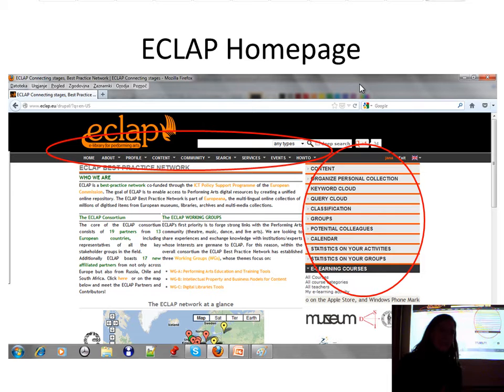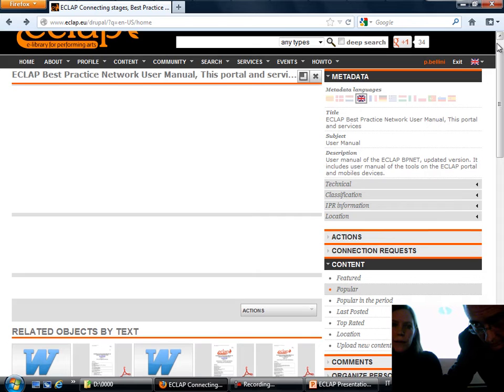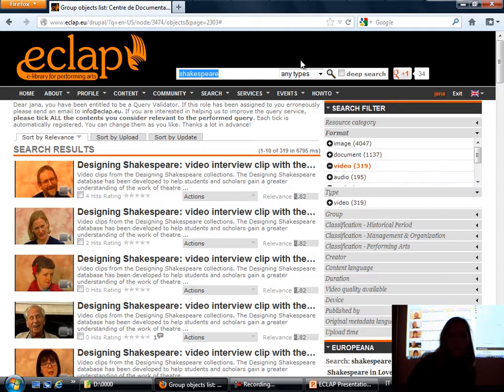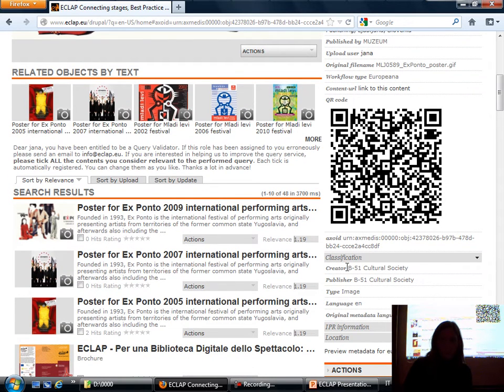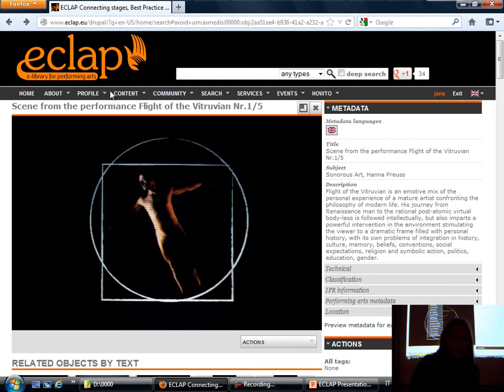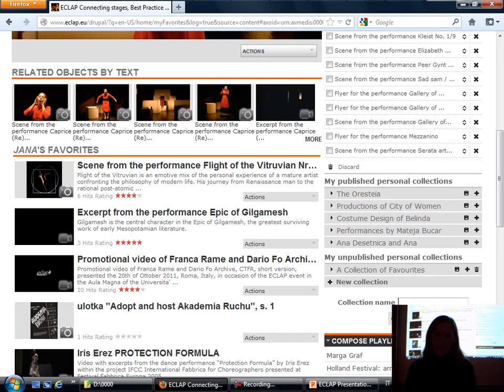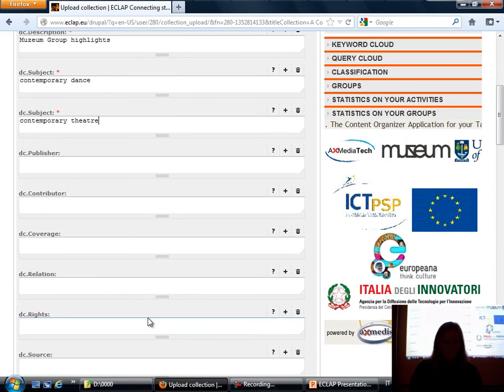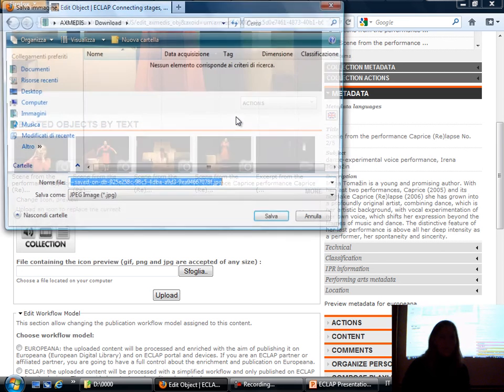ECLAP usage and experience by Jana Wilcoxen, performing arts social network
ECLAP tutorial and experience about: navigation, query, classification, faceted search, taxonomy, playlists, collections, etc. European performing arts social network, bets practice network, digita library,, huge repository, user interaction, big data,